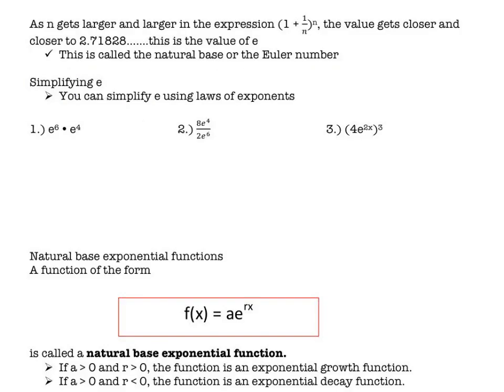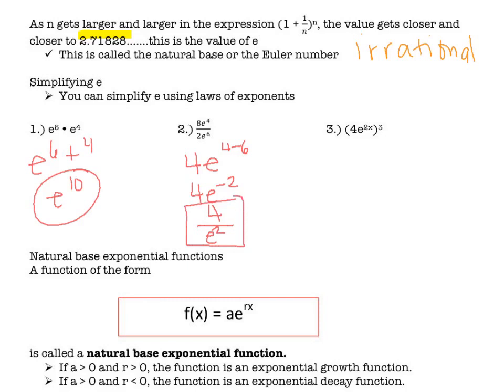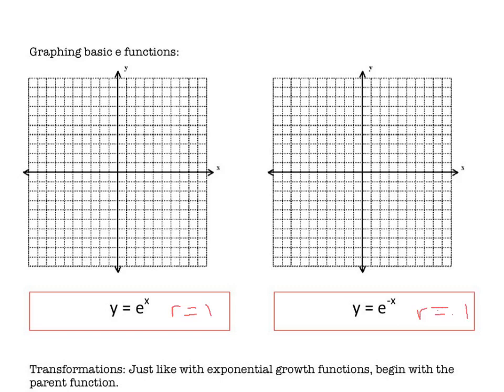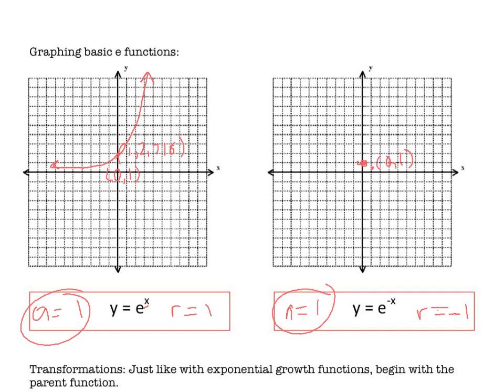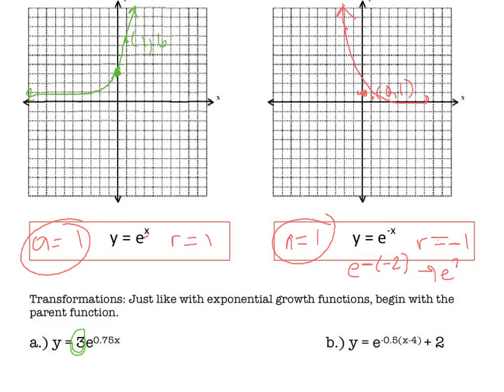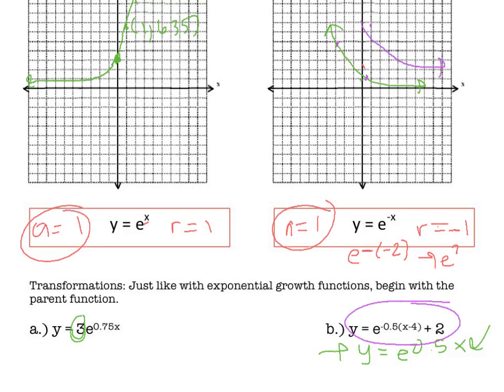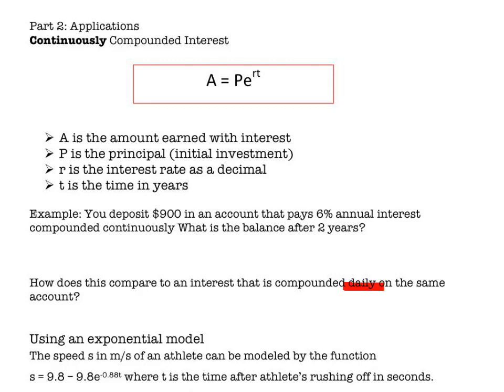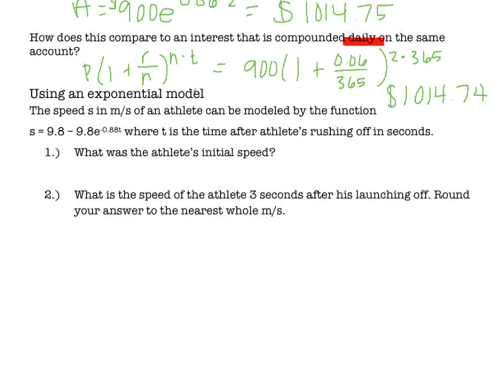The Natural Base e